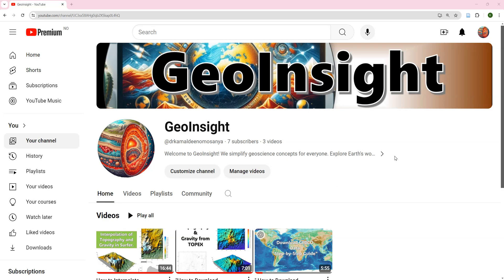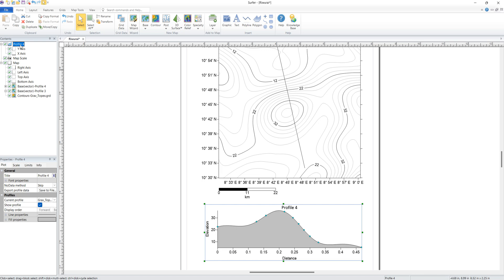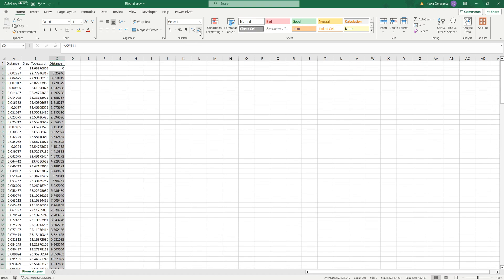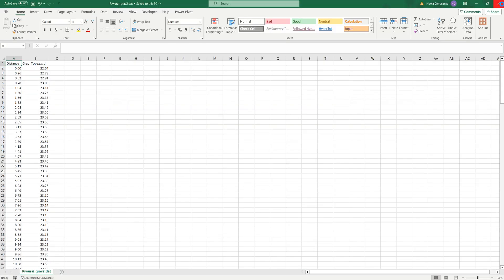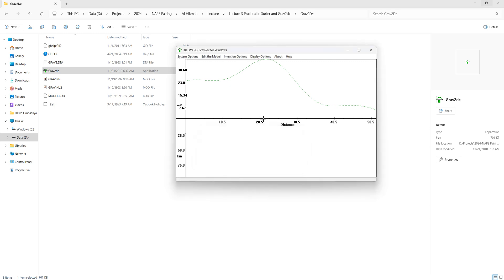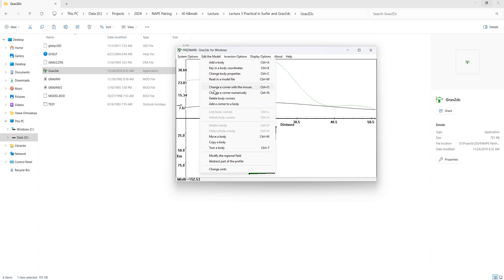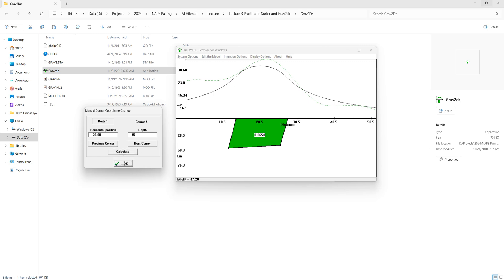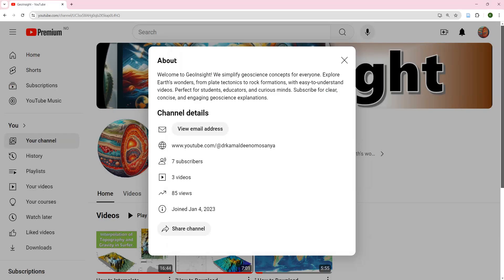Gravity Modelling of Granitoids in Grav2DC, Surfer, and Excel | Step-by-Step Guide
Welcome to this comprehensive step-by-step guide on how to conduct gravity modelling of granitoids using Grav2DC, Surfer, and Excel. This tutorial is designed for both beginners and advanced users, guiding you through the process of importing data, modelling, and visualizing results. Ideal for geologists, geophysicists, and anyone involved in geophysical data analysis.